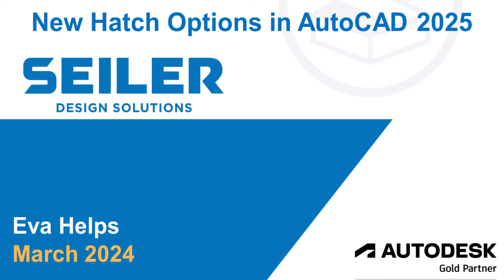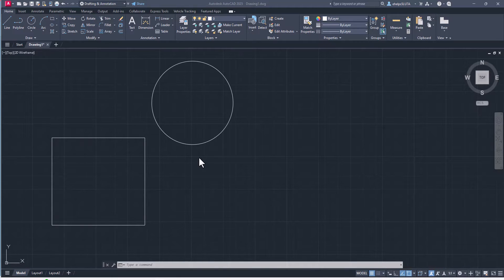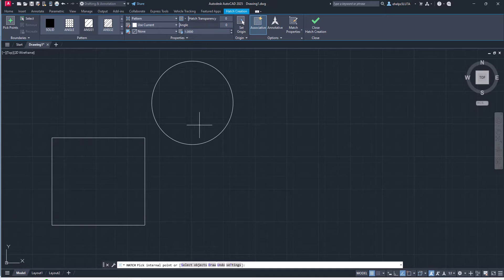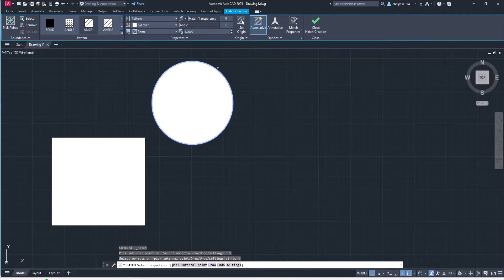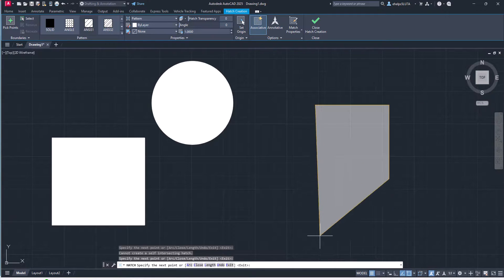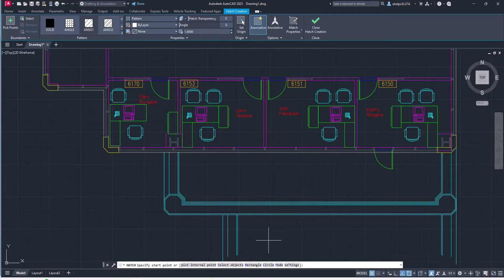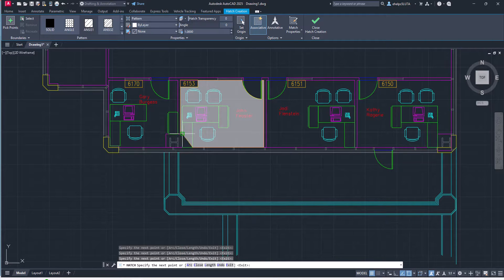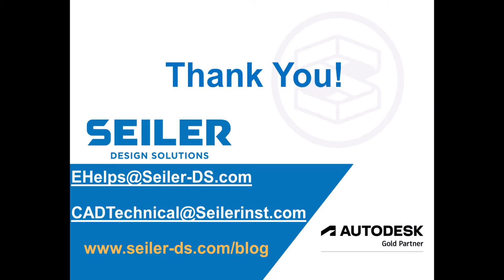New Hatch AutoCAD 2025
If you've used the HATCH command inside AutoCAD, chances are this new option inside AutoCAD 2025 will be something you want to check out!   Gone are the days of requiring a closed boundary or having to create an additional polygon or boundary for the hatch pattern only to delete or hide it with layers.  Check out the link below for the whole blog for more details or watch the video for a quick overview on the Draw option inside the HATCH command in AutoCAD 2025.